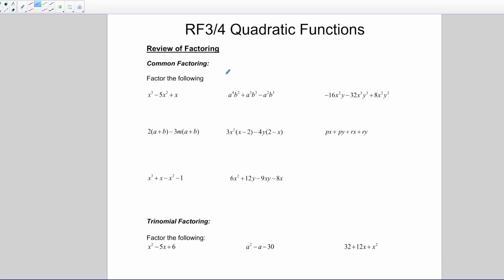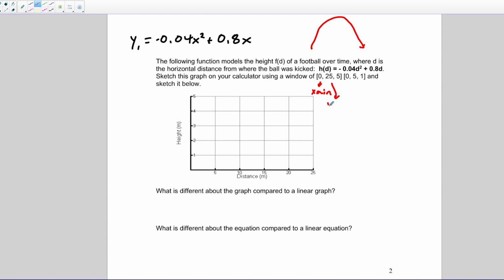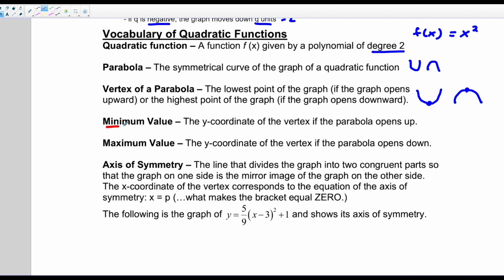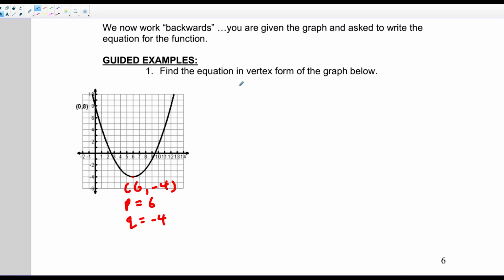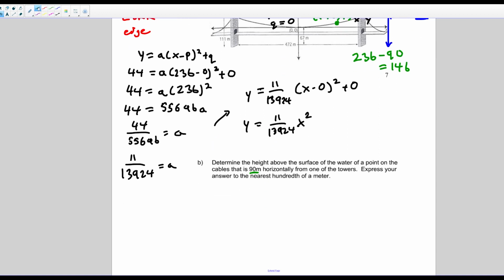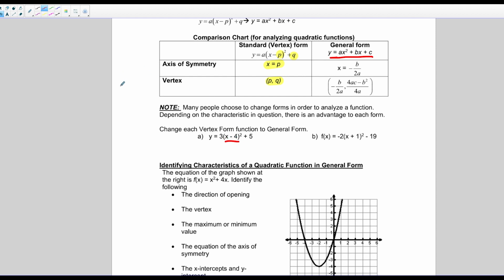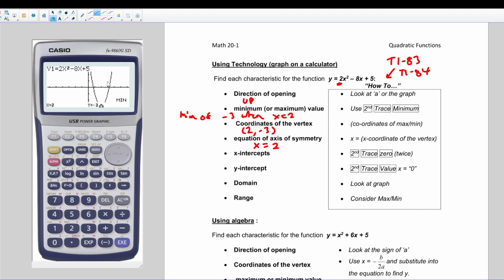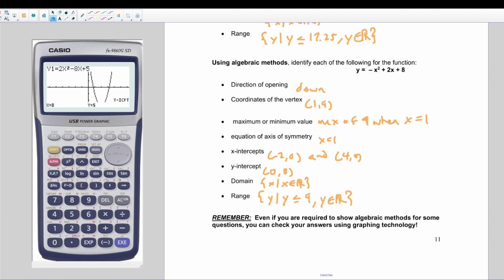Math 20-1: RF3/4 Quadratic Functions Part 1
0:08 Factoring review
8:14 Quadratic functions in vertex form
29:01 Determine a quadratic equation in vertex form given a graph
32:28 Application problems (answer for 45:53 should be 546 ft)
46:12 Quadratic functions in general form
54:49 Using a graphing calculator to graph quadratics